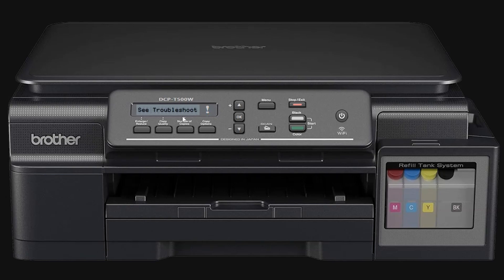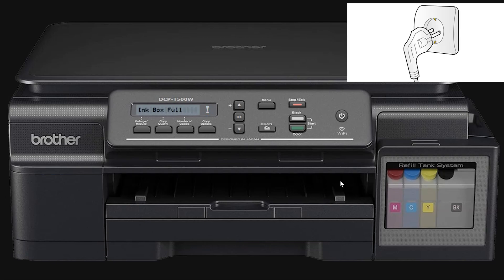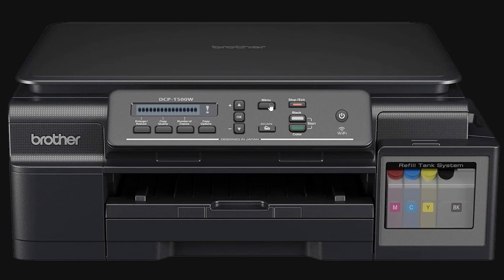How to Fix "Ink Box Full" Error on Brother Printer | DCP-T500W, DCP-T300 | Ink Absorber Full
Are you dealing with the "Ink Box Full" or "Ink Absorber Full" error on your Brother DCP-T500W printer?
This common issue happens when the internal ink absorber pad reaches its capacity. No worries—this tutorial will guide you through resetting your printer step-by-step without disassembling it.

Get 20% more discount from my side on hositng your website on hostinger

Steps Covered in This Video:
How to access Machine Error 46.
Enter Maintenance 80 Mode like a pro.
Reset the Purge Counter to fix the error.
Exit Maintenance Mode and restore your printer.
Follow along, and in just a few minutes, your printer will be back to normal!

🔗 Related Links:
📚 Detailed step-by-step guide:

💬 Need Help?
Drop your questions in the comments, and I'll do my best to assist you!

📰 Related Titles:
📌Fix Ink Box Full Error on Brother Printer DCP-T500W
📌You Won't Believe This Easy Fix for Ink Absorber Full Error
📌Brother Printer DCP-T300 Owners Rejoice! Simple fix for Ink Box Full
📌Is Your Brother Printer Ink Box Full? Fix it Fast with This Trick.

💡 Share Your Knowledge and Help Others!
Are you passionate about tutorials, tips, or techniques? It's a great way to give back and showcase your expertise.

Let’s grow together by sharing what we know! 💻✨